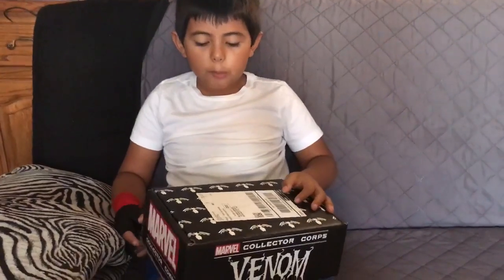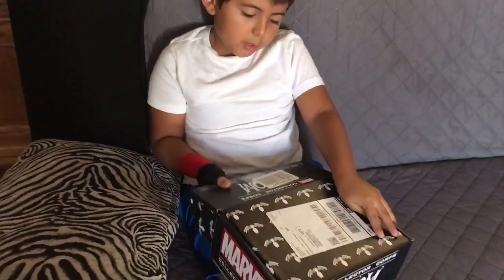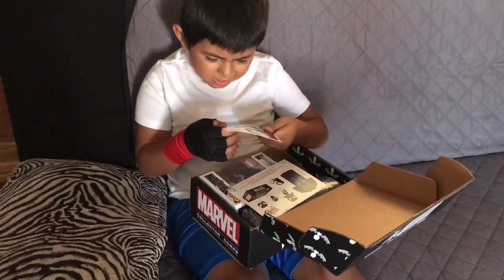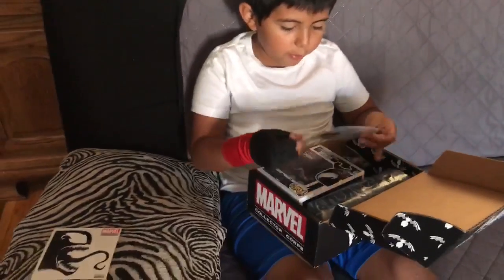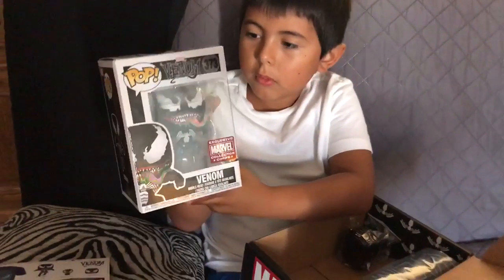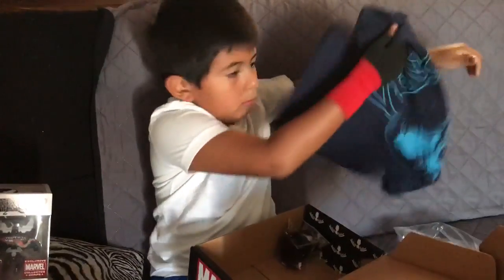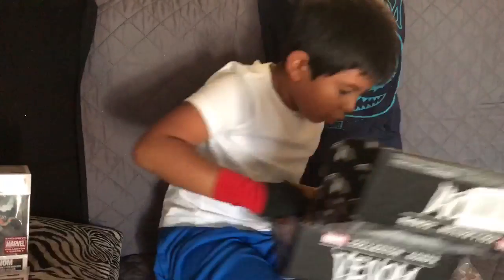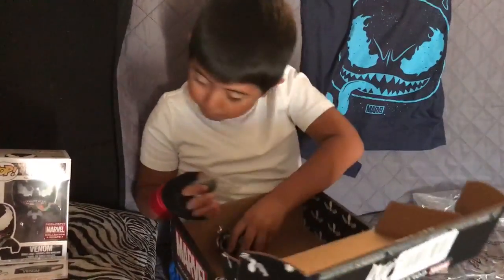Marvel Colector Corps Kike Unboxing !!! New Amazon MCC VENOM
My son showing the content on the new Marvel Colector Corps from Amazon VENOM